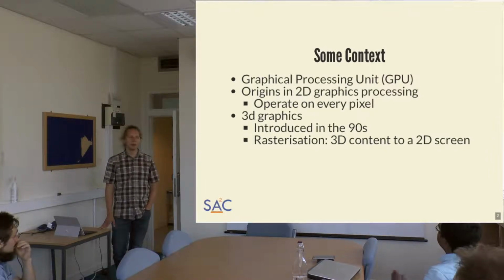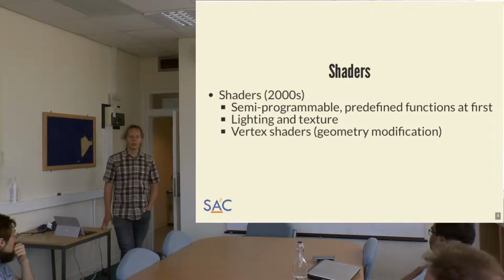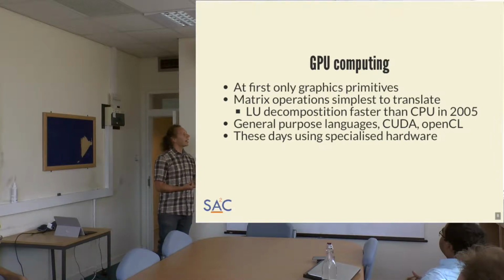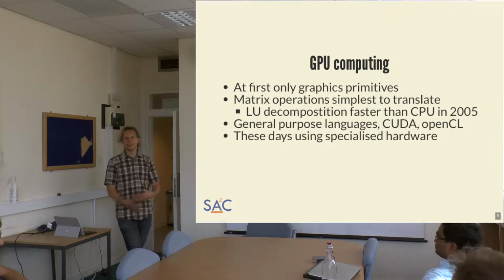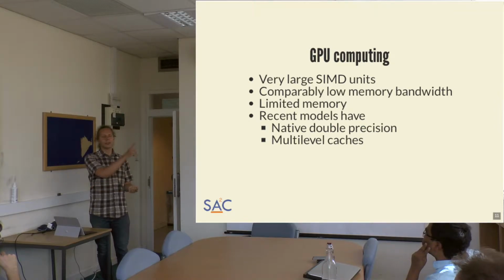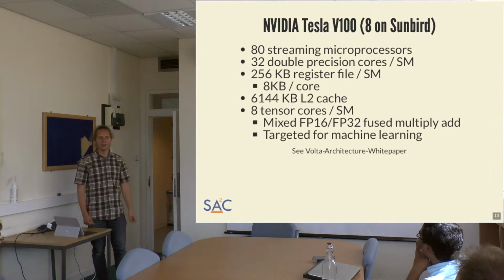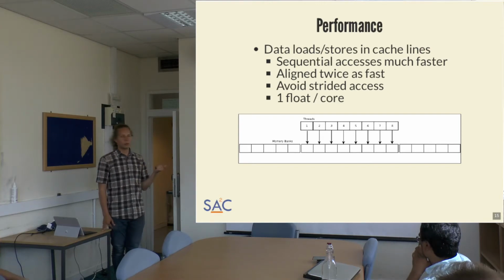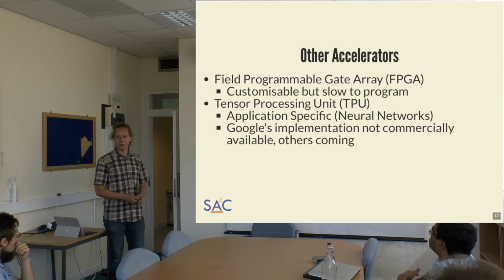Jarno Rantaharju - Introduction to GPUs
Abstract: Graphical Processing Units (GPU) are frequently used to solve computationally intensive problems. They are well suited for computationally intensive problems, such as machine learning, but the power comes with limitations. I will give an overview of the history and the technical details of modern GPUs and contrast them with other computing platforms.